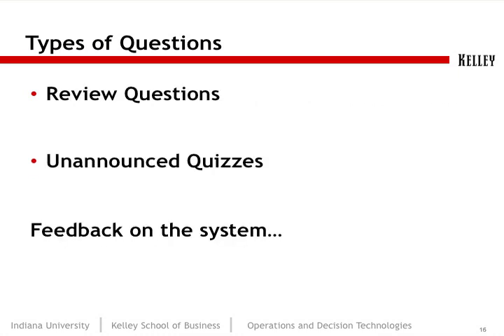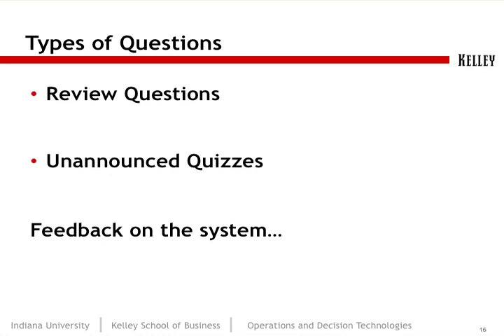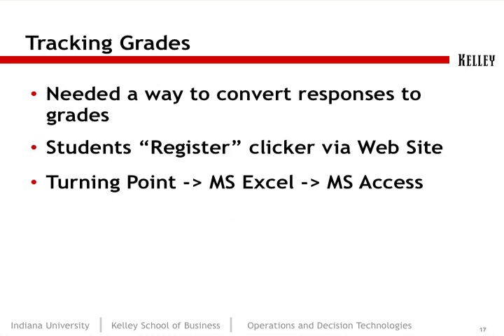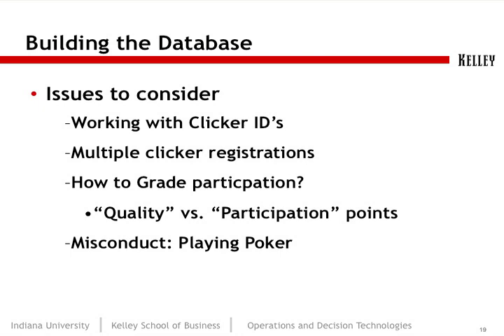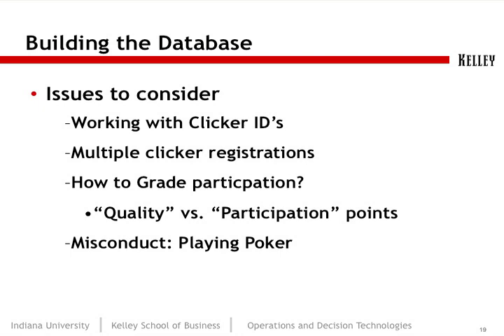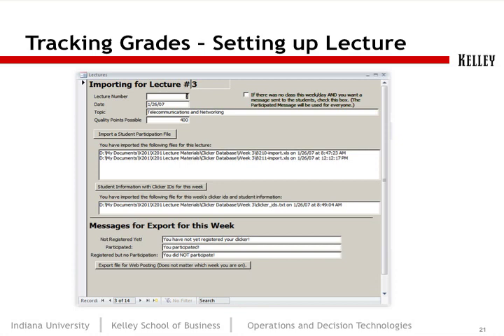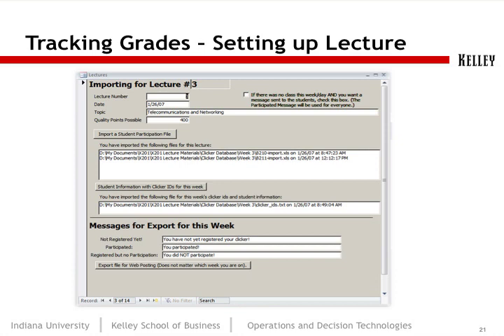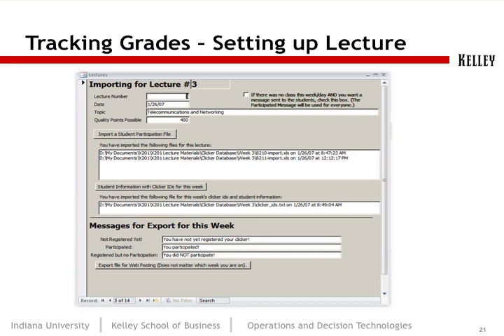TurningPoint at the Kelley School of Business - Part 3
Eric Kinser of Indiana State University discusses how the Kelley School of Business is using TurningPoint (Part 3 of 5).